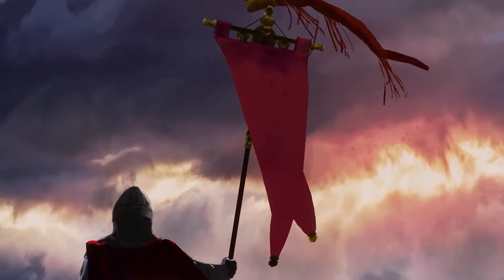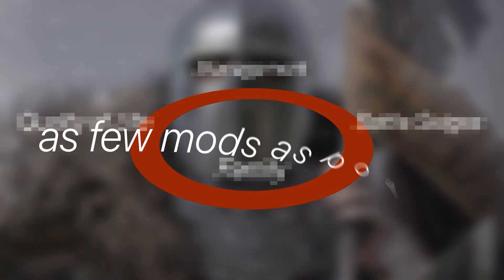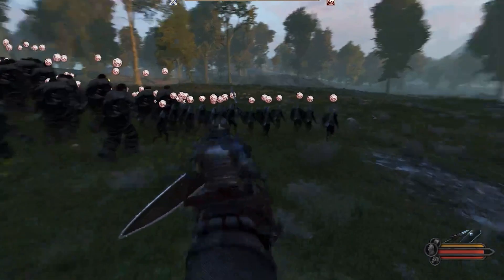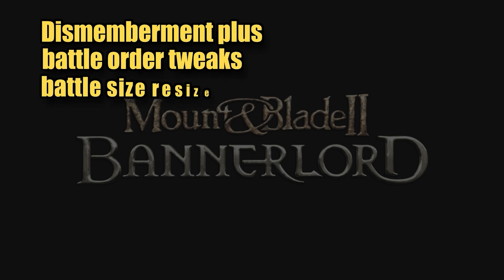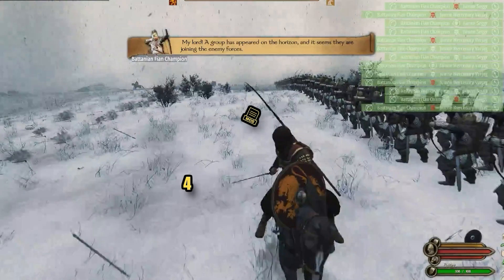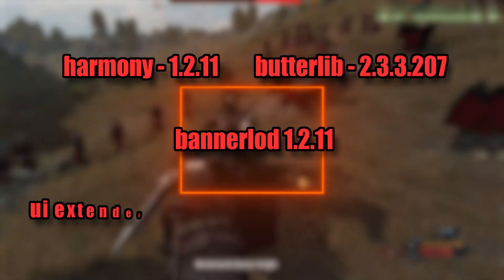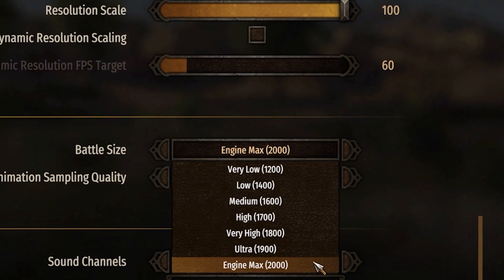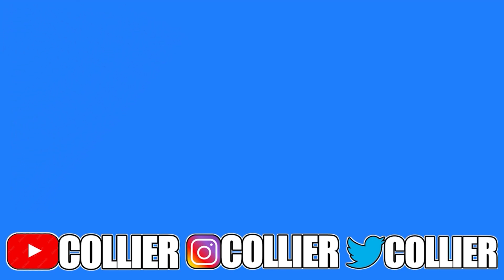The BEST Banner Kings Mod List That WORKS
Banner Kings is known to be a difficult total conversion mod to download, especially for new players who are fresh into modding. Today I show you how to install Banner Kings, as well as all of it's dependencies, correct versions and load order, as well as some setting changes!

I have a discord now!

| Mount and Blade Bannerlord | Total Conversion Mod | Banner Kings |